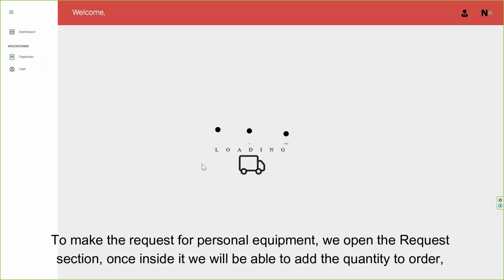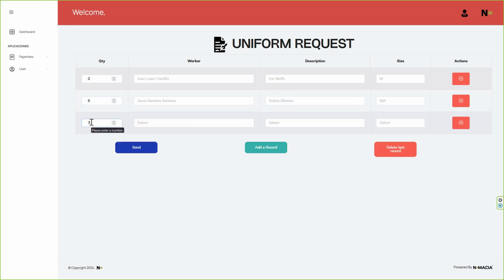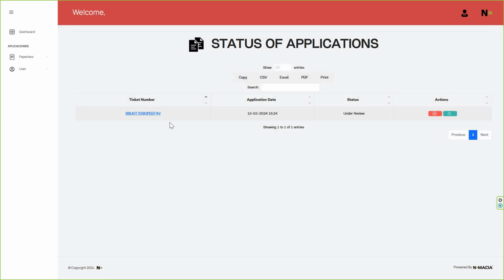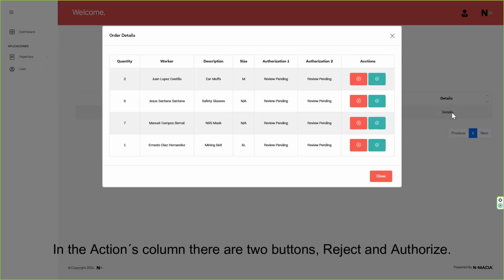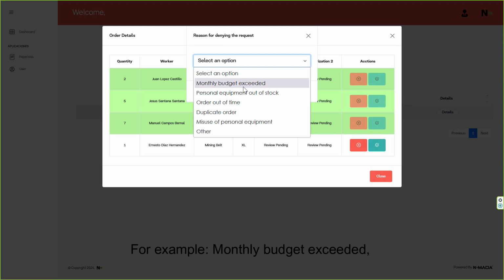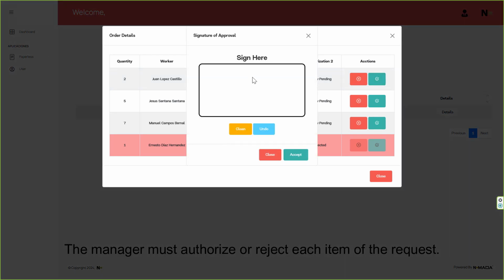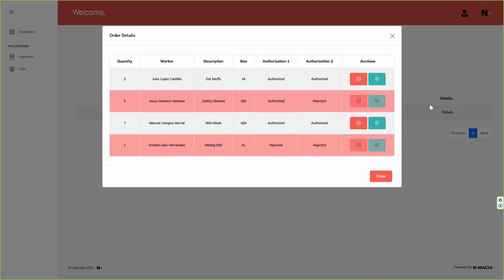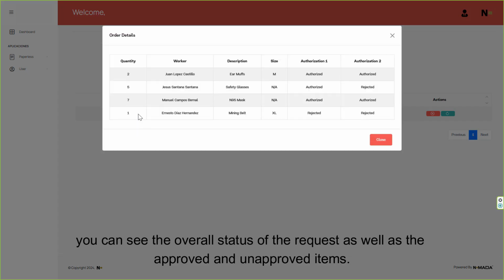Paperless SUITE - NoMADA® Industries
This video is a brief demonstration of our Paperless Suite, for personal equipment or uniform requests.